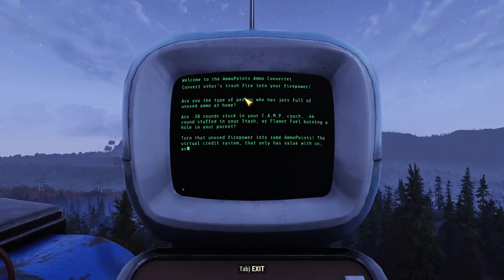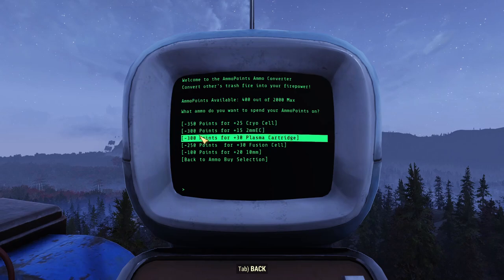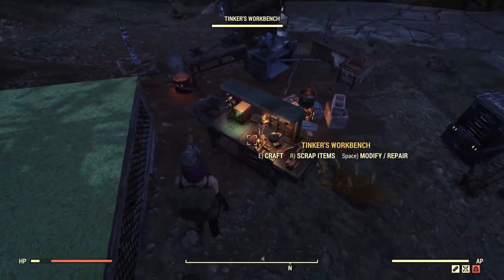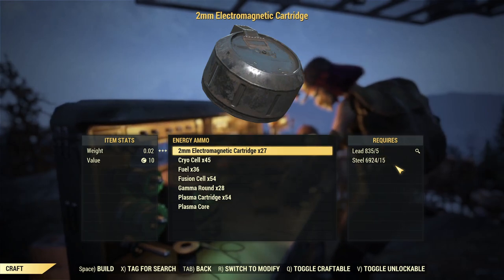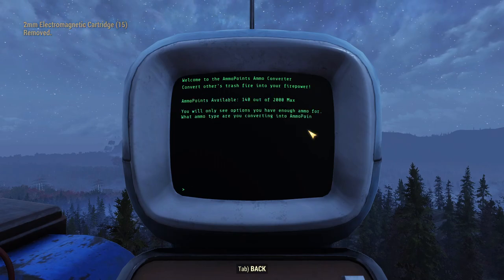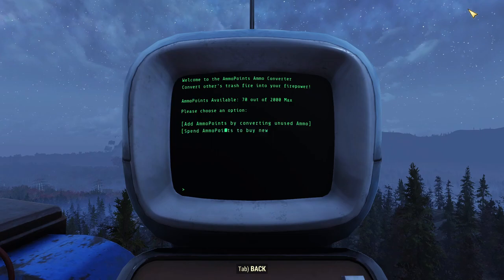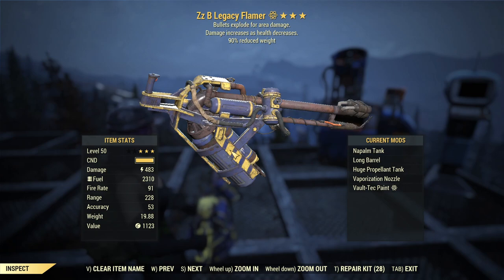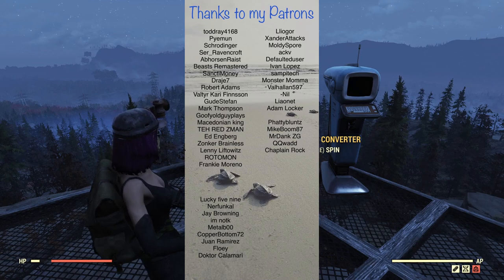You CAN Buy Flamer FUEL from Ammo Converter - Fallout 76 Wastelanders